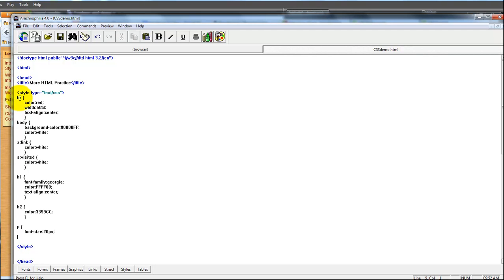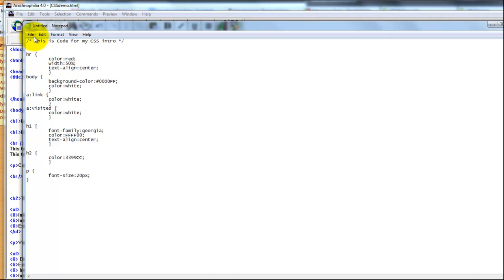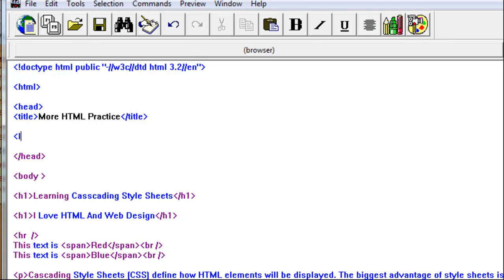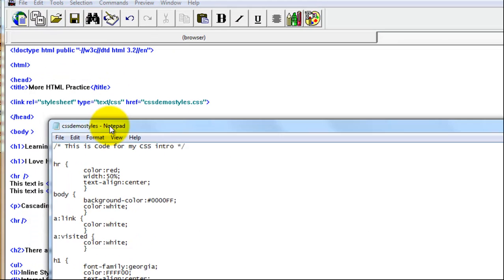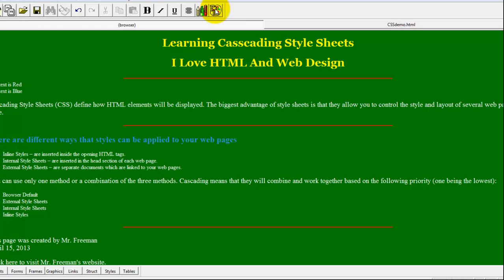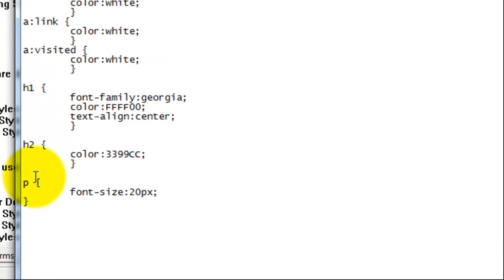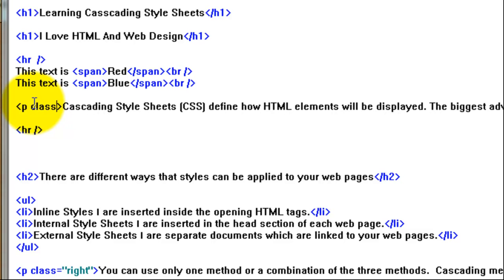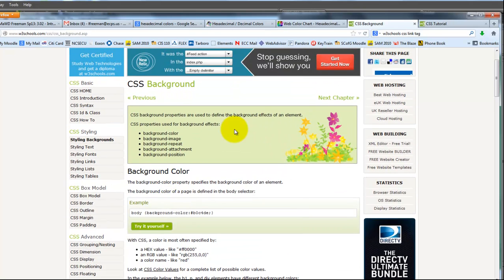Introduction to CSS - Part III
This final segment is dedicated to CSS External Style Sheets and Classes.